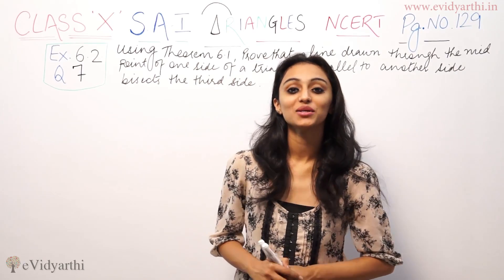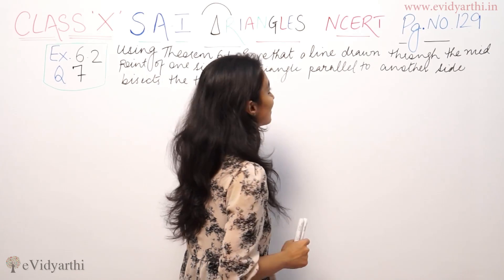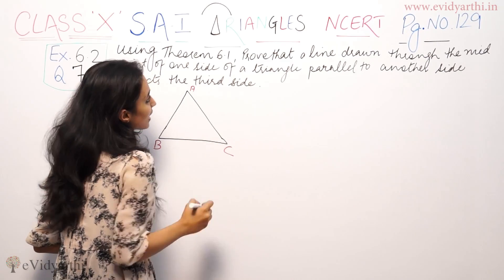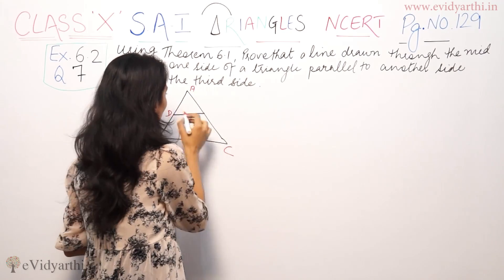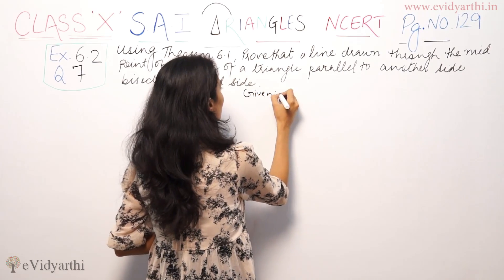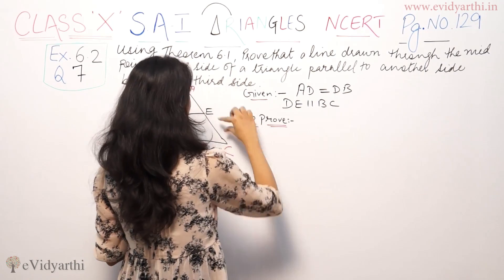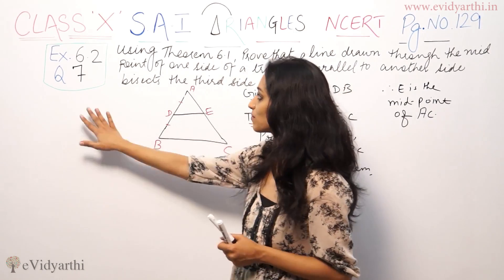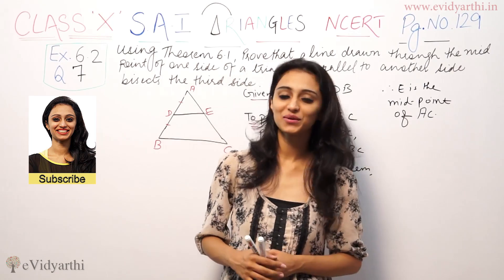Q 7, Ex 6.2 - Triangles - Chapter 6 - Maths Class 10th - NCERT, New Syllabus 2023 CBSE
✔️ Class: 10th
✔️ Subject: Maths
✔️ Chapter: Triangles
✔️ Topic Name: Q 7, Ex 6.2

0:00 Question 7